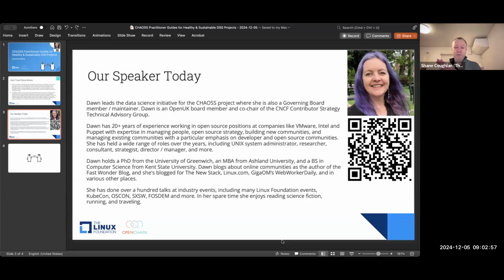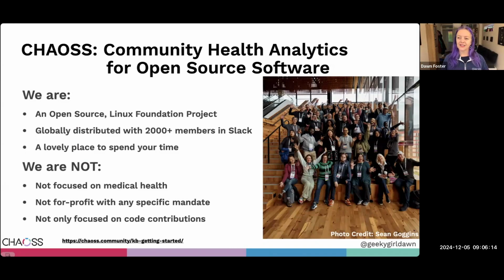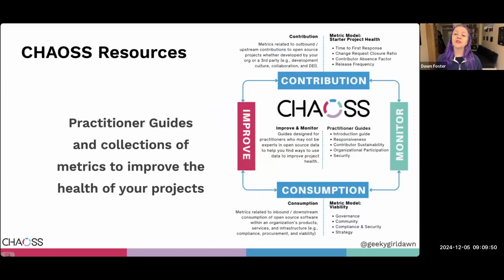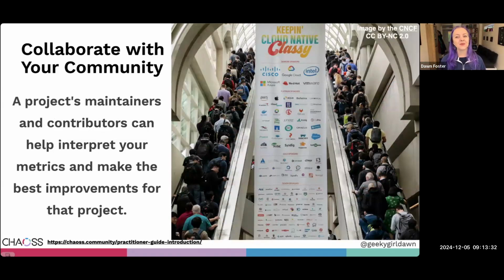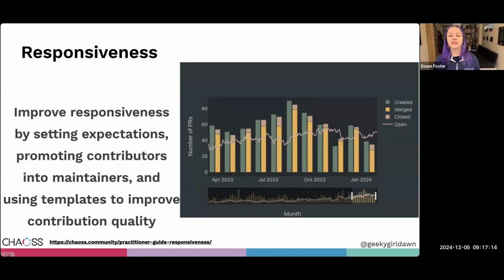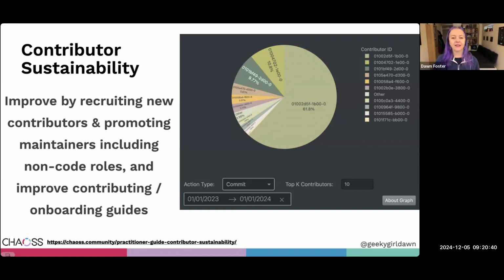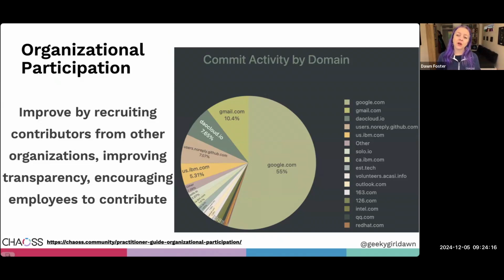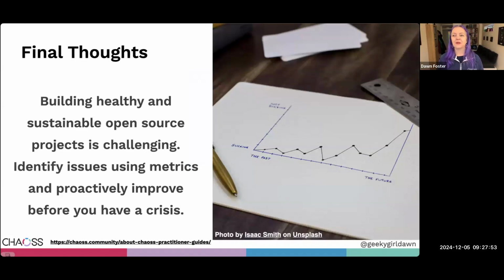OpenChain Webinar - CHAOSS Practitioner Guides for Healthy & Sustainable OSS Projects